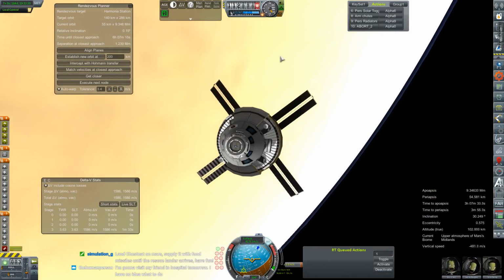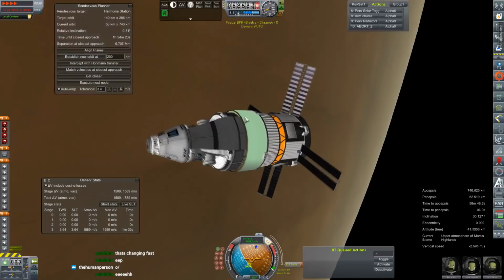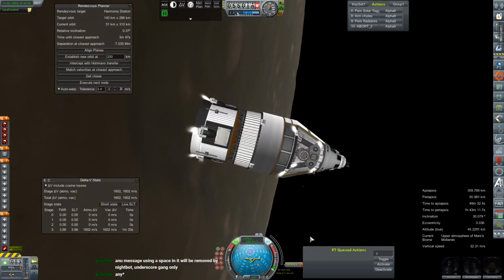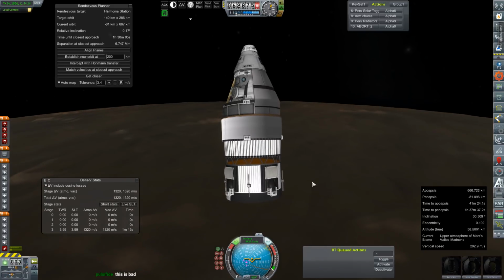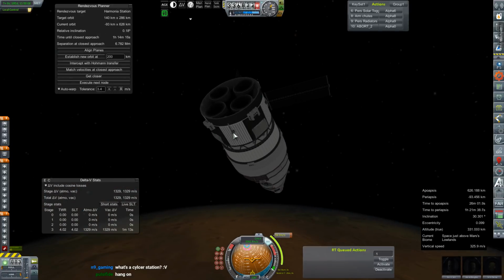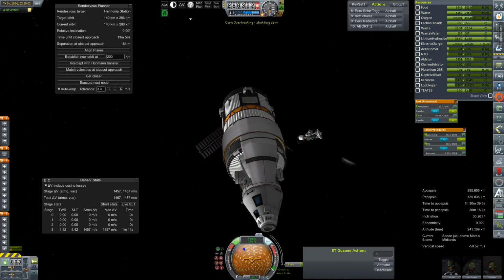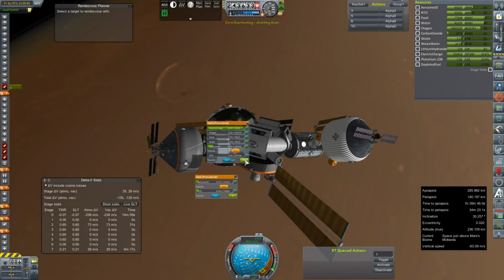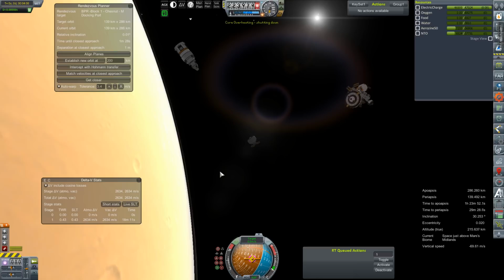KSP RP-0 #546 Intercept ( + Twitch Re-Cap )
Chestnut continues its breaking passes and attempts to dock at Harmonia Station

Mod List for this Series:

Toolbar
Contract Configurator
Contract Packs
Custom Barn Kit
Deadly Reentry
Diazo
Dmagic Utls
Engine Group Controller
FAR
Firespitter (core)
Kerbal Renamer
Kopernicus
KSC Switcher
MagiCore
Infernal Robotics
MainSailor
PlanetShine
Procedural Fairings
Procedural Parts
RCS Build Aid
Real Chute
Real Fuels
Real Heat
Realism Overhaul
Real Plume
Remote Tech
RP-0
RSSVE
Scansat
Scatterer
Ship Manifest
Smoke Screen
Solver Engines
StretchySNTextures
SXT
Taerobee
Test Flight
Texture Replacer
Thunder Aerospace
TriggerTech
TweakScale
VenStock Revamp
ModuleManager